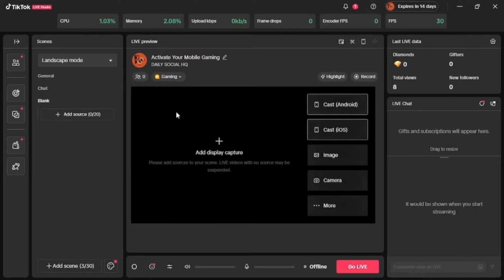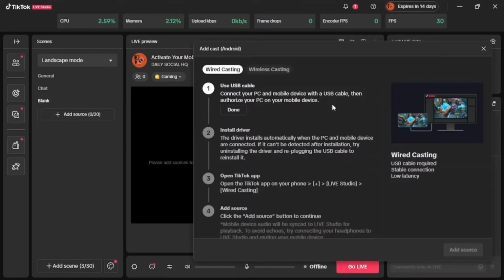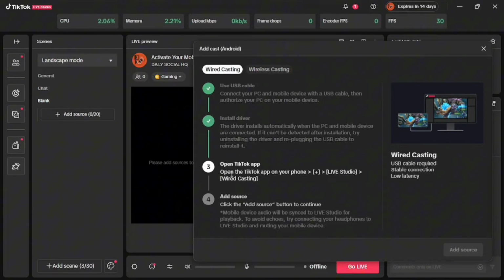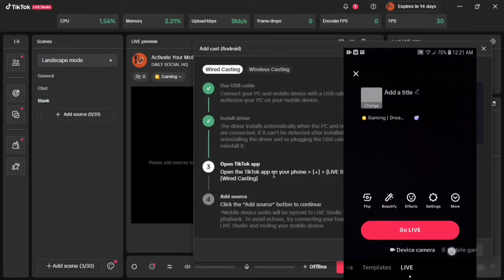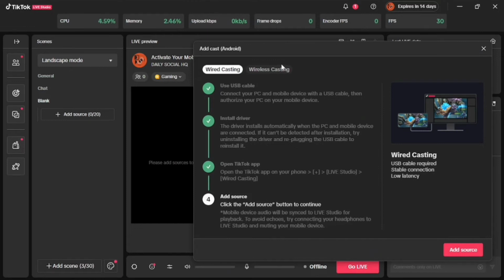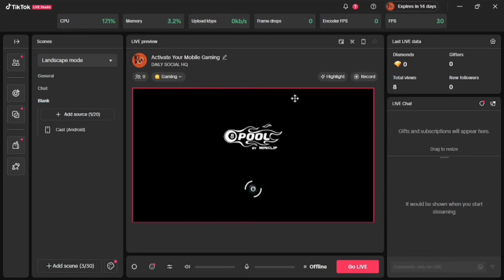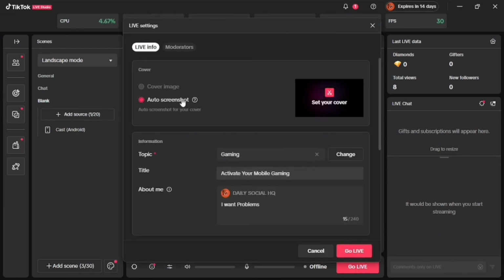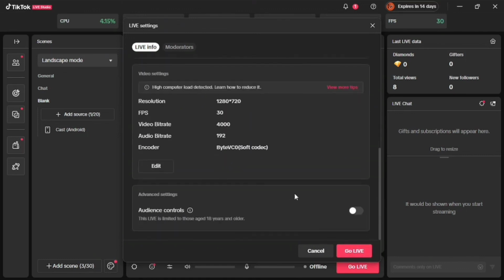How To Enable Your Mobile Gaming Using Tiktok Live Studio